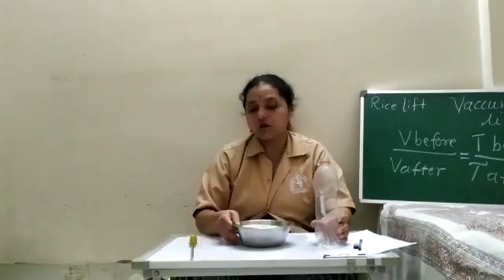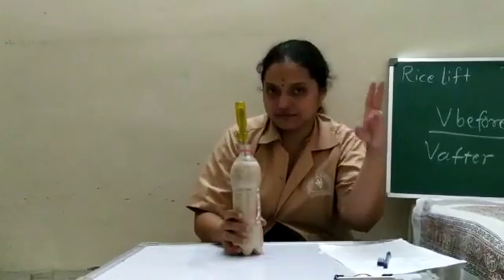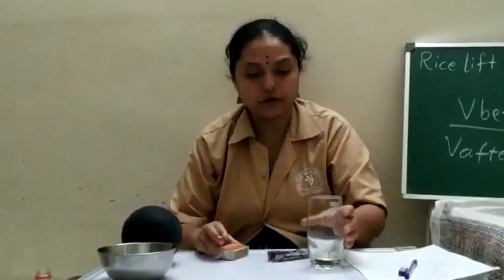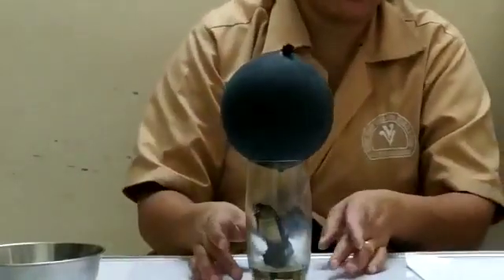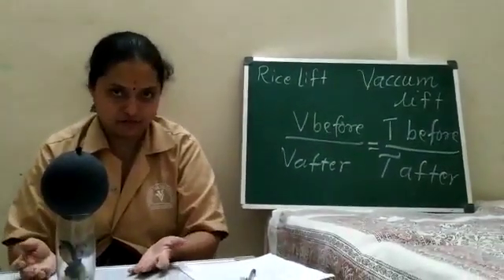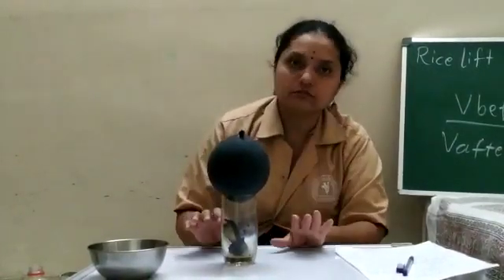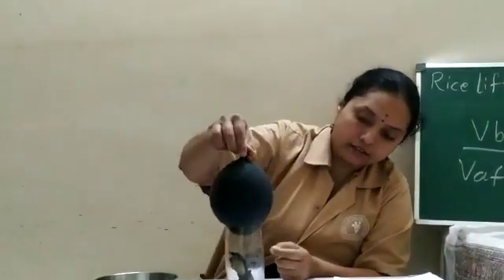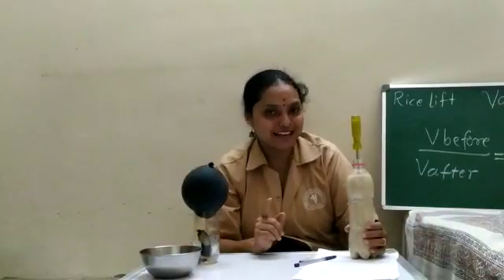Vijay Vallabh Schools_Class VII & VIII_Science Activity to explain Scientific Principle.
Teacher's Name: Mrs. Deepali Tare
Subject- Science
Std: VII and VIII
Topic -Science Activity to explain scientific principle.

Enclosed video demonstrates the principle of vacuum lift. In first demonstration rice particles creates  pressure on screw driver due to which the bottle gets lifted. In second demonstration due to
change in temperature vacuum is  created and we can able to lift glass. Applied water on balloon works as sealant.

Message - Requested student to engage themselves in doing different scientific activities and stay safe at home.